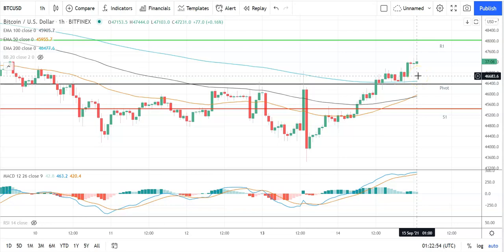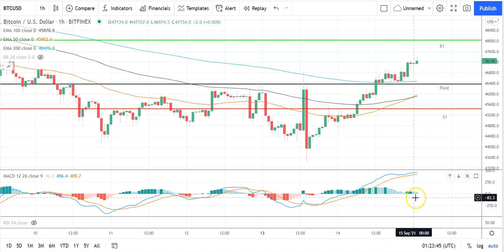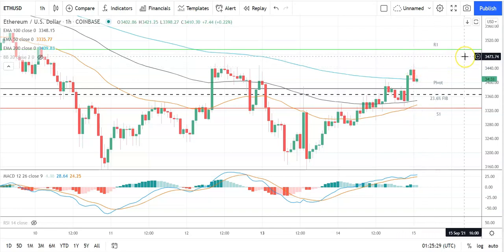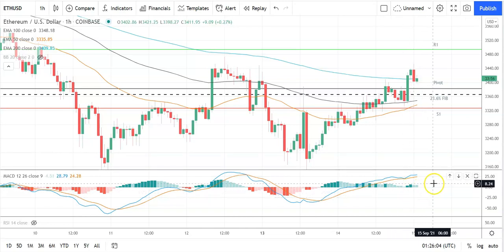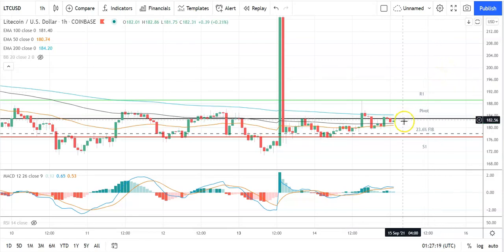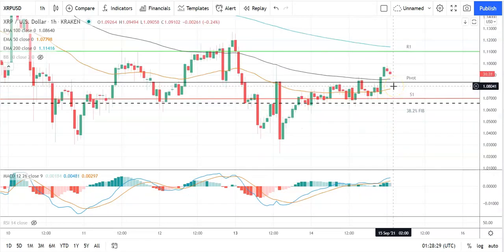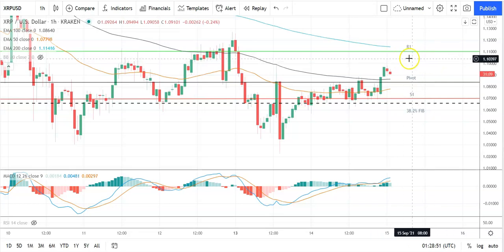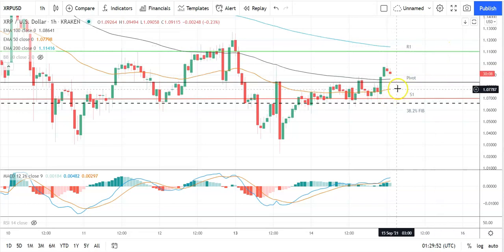Bitcoin, Ethereum, Litecoin, and Ripple's XRP Daily Tech Analysis September 15th 2021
Following Tuesday's recovery, revisiting Tuesday's would be key to supporting further gains on the day ahead.